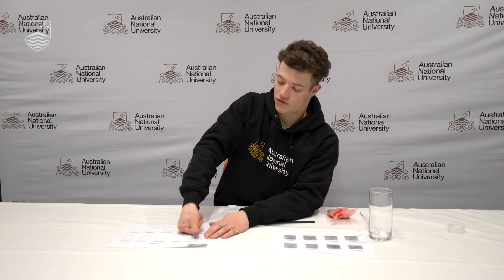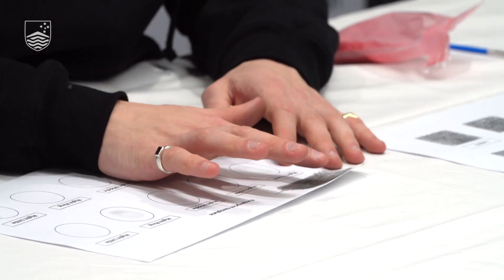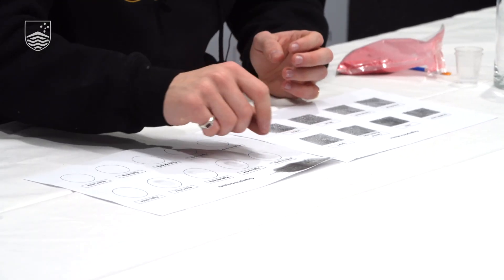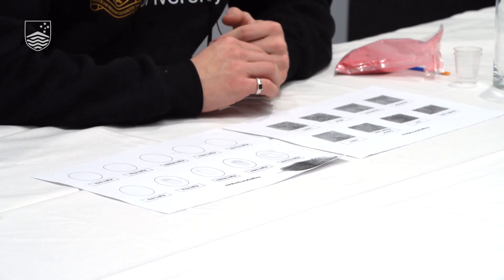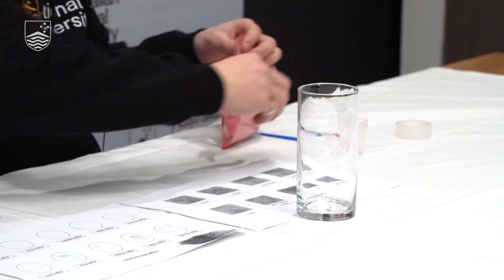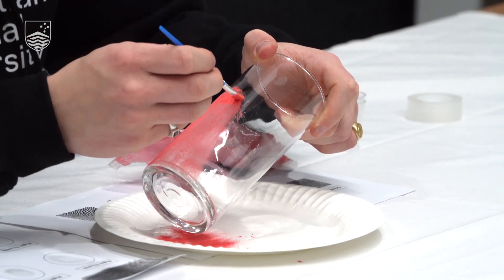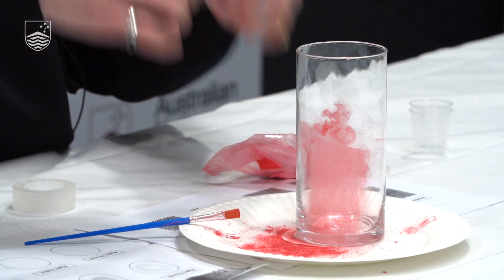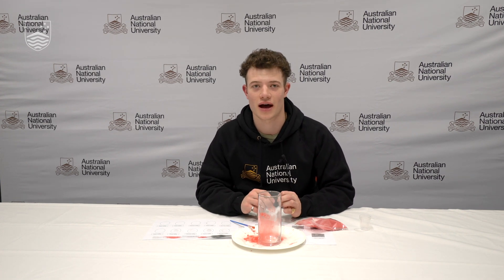Biology Detectives | ANU STEM Boxes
Thanks for taking part in the ANU STEM Boxes this Science Week. For more information on school enrichment and outreach programs offered by the College of Science, please